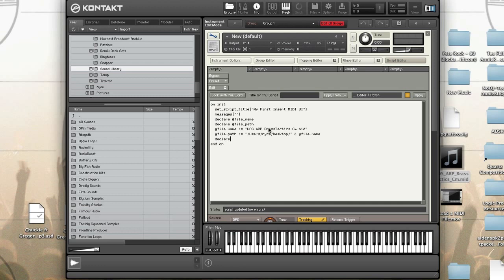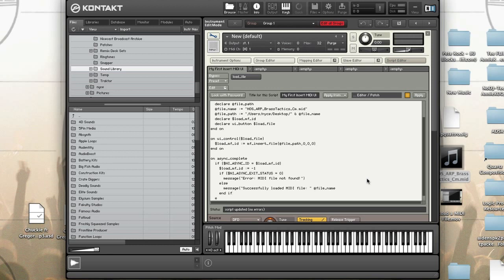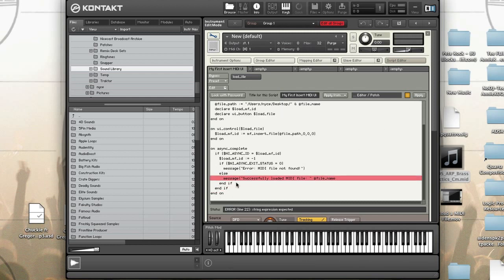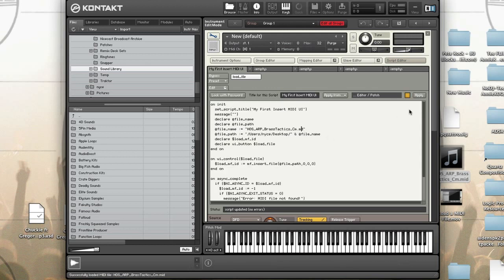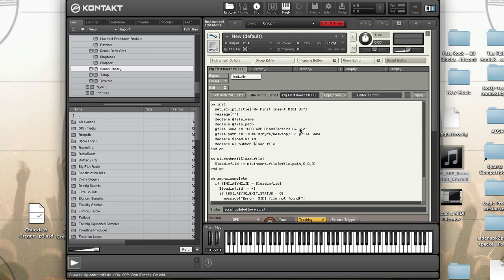NI Kontakt - Insert a MIDI File Into The MIDI Object - How To Tutorial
When you initialize an instrument, an empty MIDI object is initialized with it. You can either start editing the object by defining a buffer size and inserting events, or by inserting a whole MIDI file. In today's video tutorial I will show you how to Insert a MIDI File Into The MIDI Object.

You can only use one MIDI object at a time within an NKI. The MIDI object is held in memory and can be accessed by any of the script slots. It is possible to add, remove and edit MIDI events within the object, as well as import and export MIDI files.

The Multi Script can also hold one MIDI object, and handles it in the same way as an NKI.
If you want to create a MIDI sequence from scratch, you first need to assign a buffer size, which effectively creates a number of inactive MIDI events. From this point you can activate (ie. insert) and edit MIDI events using the MIDI event commands.

You can also load a MIDI file to use or edit the data in a script. Depending on the command and variables you use, this will either be combined with any existing MIDI data, or will replace the existing data. It should be noted that loading a MIDI file is an asynchronus command, and thus the common asynchronus loading commands and working methods apply.

MIDI objects can be exported from KONTAKT either by using the save_midi_file() command, or via a drag and drop enabled label element. In either case, it is possible to define the export area, both in terms of start and end times, as well as the start and end tracks, by using the mf_set_export_area() command.
MIDI events in KONTAKT's MIDI object are given event parameters, which are accessed using either the mf_get_event_par() or mf_set_event_par() commands. A unique event ID can be used to access a specific event, or you can navigate through events by position. The event ID is assigned whenever a MIDI event is created or loaded.

In order to access the event data of a loaded MIDI file, you can navigate around the MIDI events with a position marker, something analogous to a play-head. The position marker will focus on one single event at a time, allowing you to use a variety of commands to access or edit the event's parameters. You have the option to either navigate from one event to the next, or to specify exact positions in MIDI

Remember to leave a comment to let us know what you think about the video, how you plan on using the techniques you have learned or want to give us some feedback!